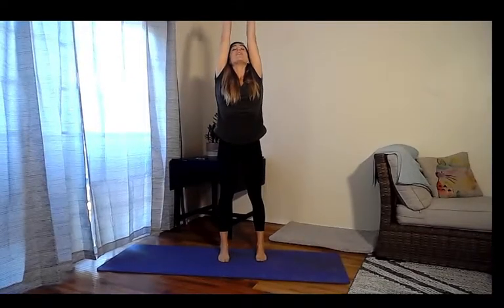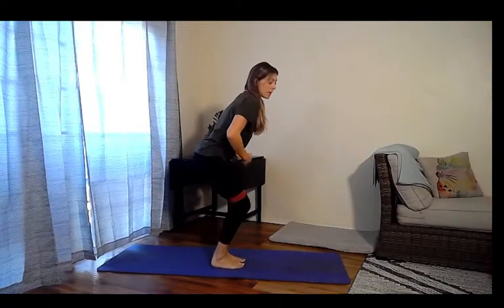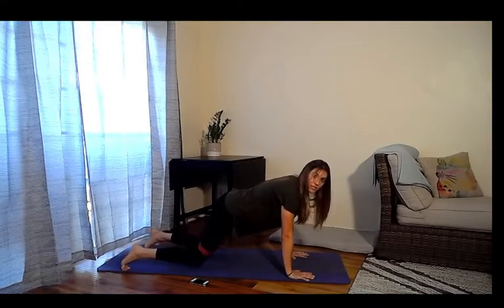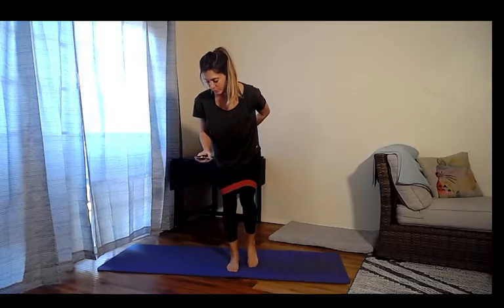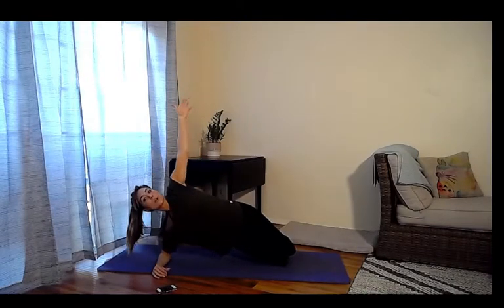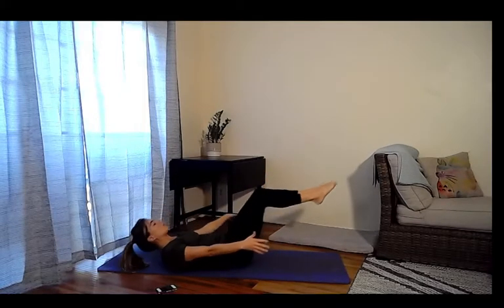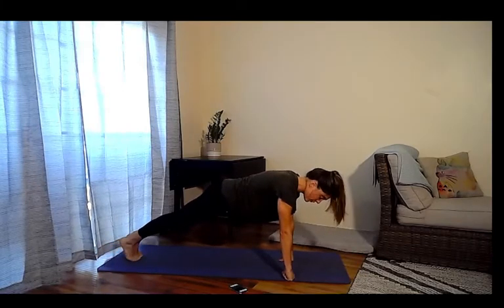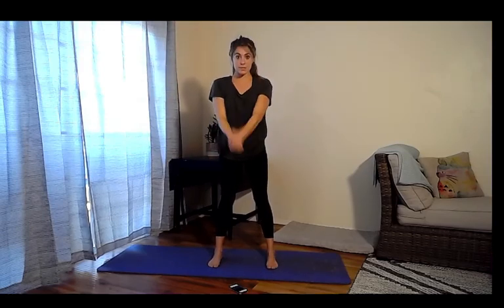In-Home-Pilates-ish Class (Under 30 Minutes)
In less than 30 minutes strengthen your core, obliques, and legs! Some light stretching including and also light amounts of Mudge pup. No equipment needed but a pilates or yoga mat suggested and resistance band optional.